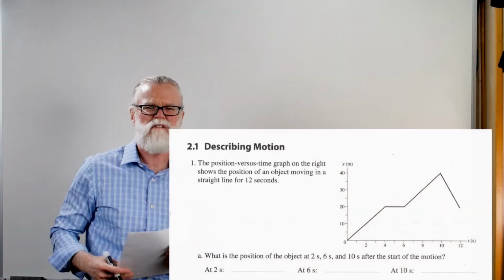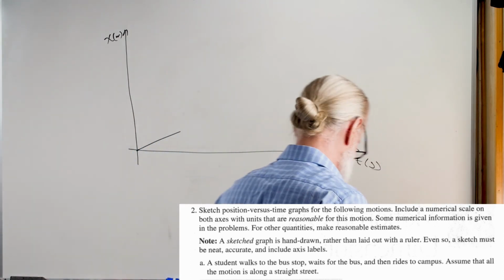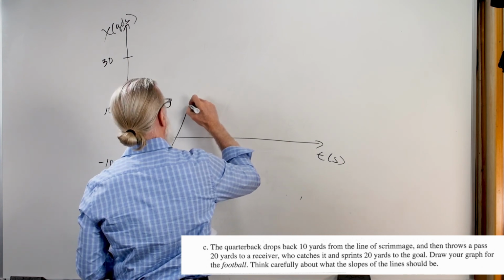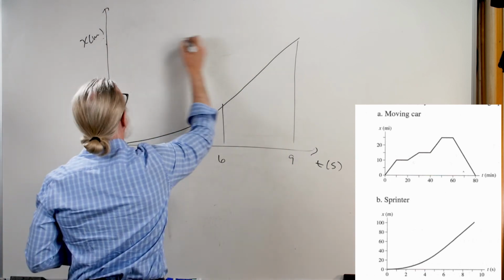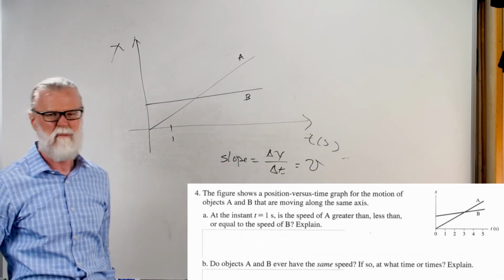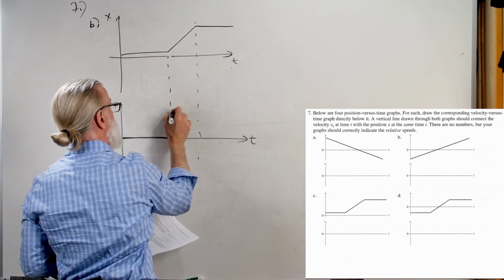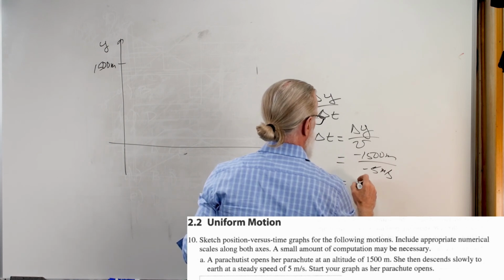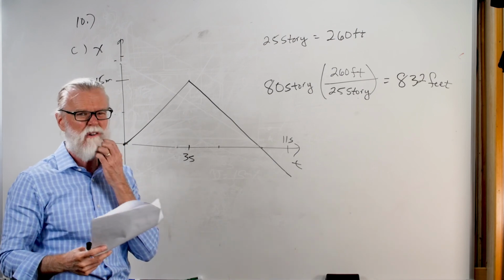Knight Workbook Chapter 2 problems 1-11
I go over problems 1-11 in the workbook for Textbook "College Physics--a strategic approach" This is for physics A.